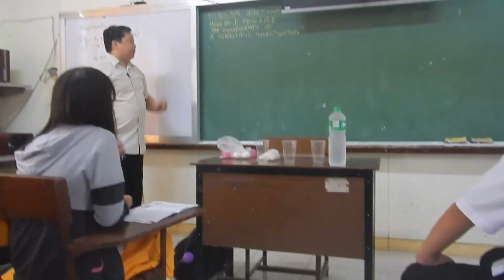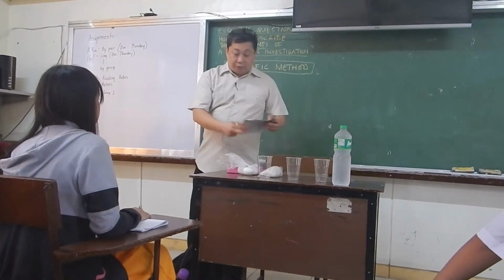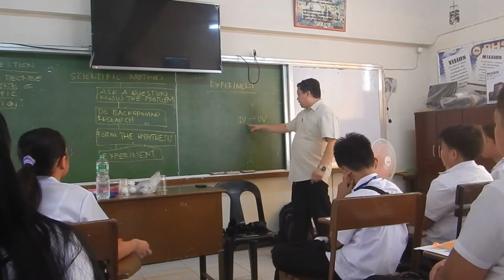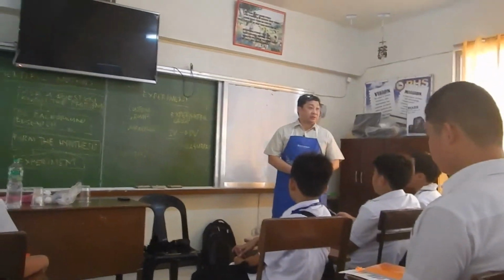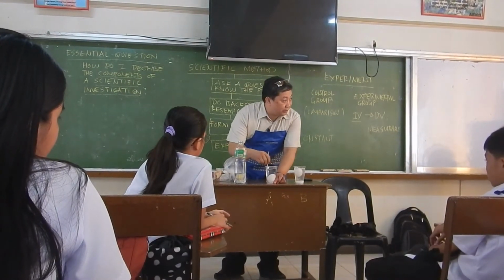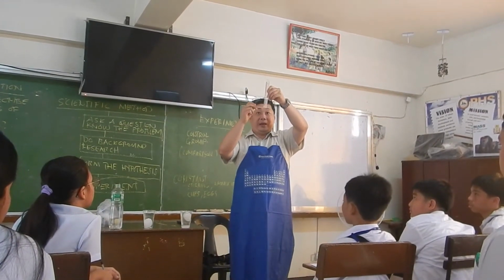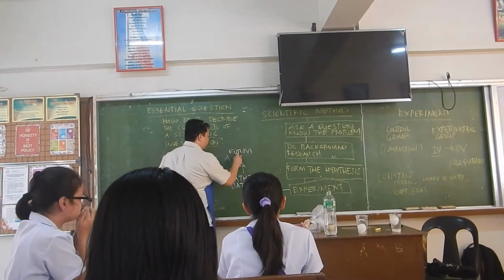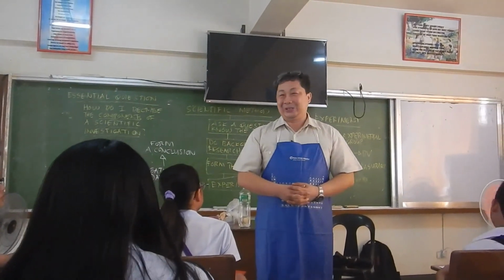The scientific method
Classroom based discussion of the Scientific method. Focused on the  variables of the experiment.